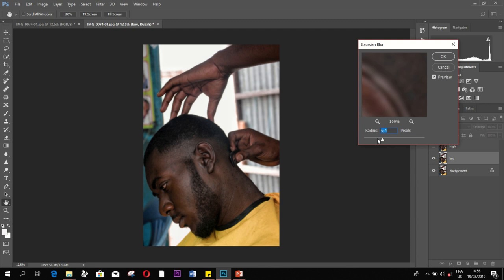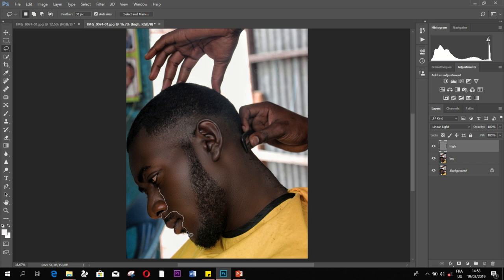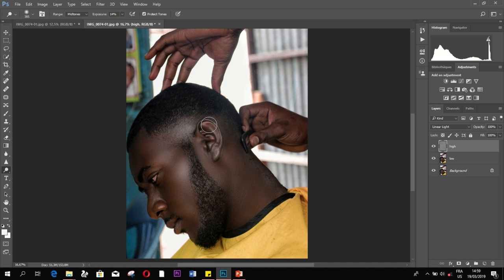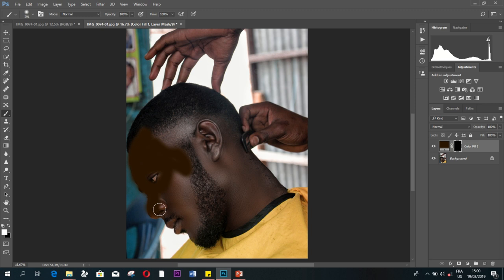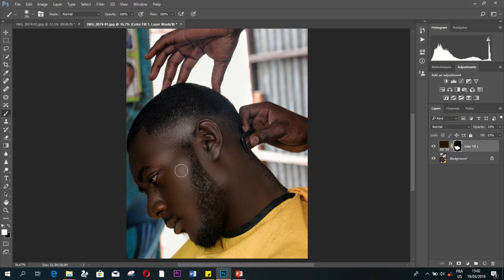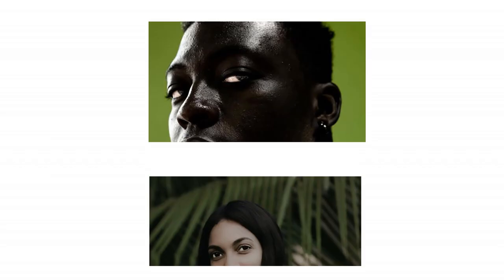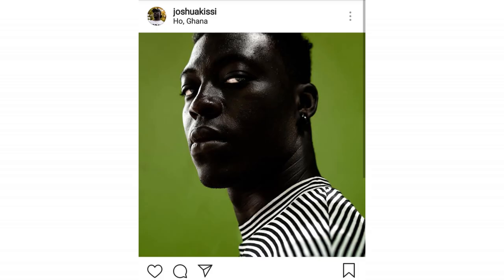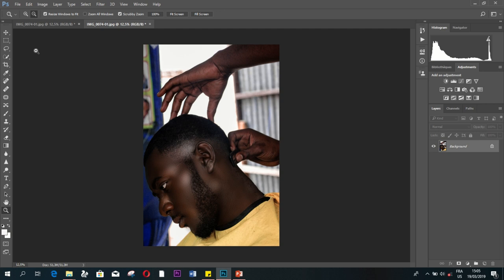how to retouch skin like JoshuaKissi in Photoshop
Hi guys

in this video i will be recreating a similar edit of my favorite photographer in photoshop. this is not exactly how he edits but i just put together this in a way that i would retouch the skin of my subject like Joshua kissi.

in this video you will see me retouch the skin of my subject using the following methods

1. Frequency seperation
2. Doge and burn
3.adding solid colors to create rich skin tone
4. color grading in photoshop

i hope you enjoyed this video, its definetly not the way Joshua edits but you can achieve a very similar look using this tutorial, best of luck.

check out my video on the important tips to consider before choosing a location for your shoot

online portfolio video